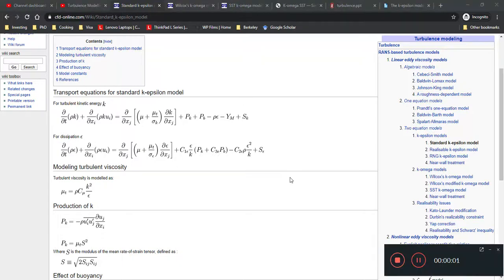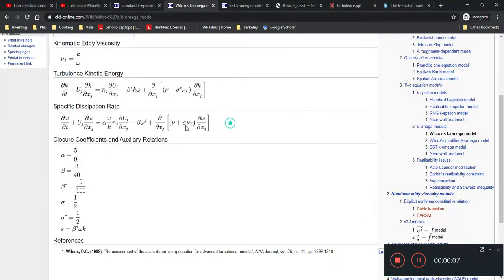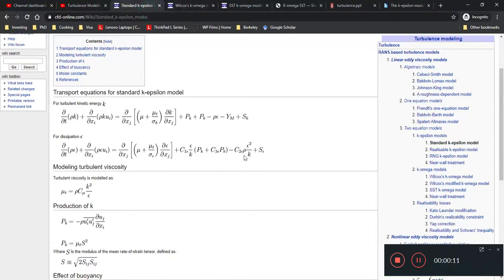Turbulence Modelling 29 - kOmega Model part iii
Pope, S. B. (2001). Turbulent flows.

Scott-Pomerantz, C. D. (2005). The k-epsilon model in the theory of turbulence (Doctoral dissertation, University of Pittsburgh).

Tu, J., Yeoh, G. H., & Liu, C. (2018). Computational fluid dynamics: a practical approach. Butterworth-Heinemann.
(Chapter 3 for k-epsilon equation in 2D)